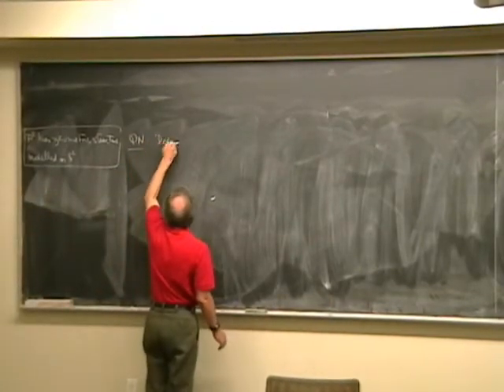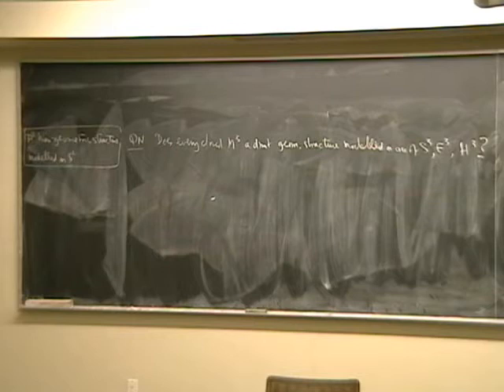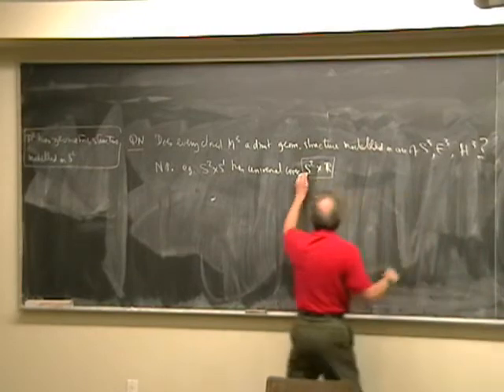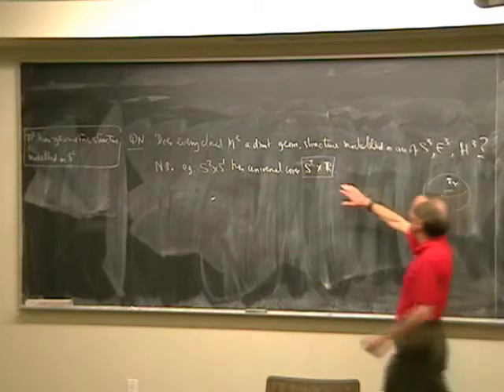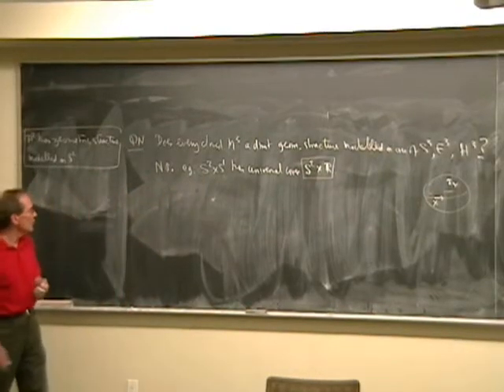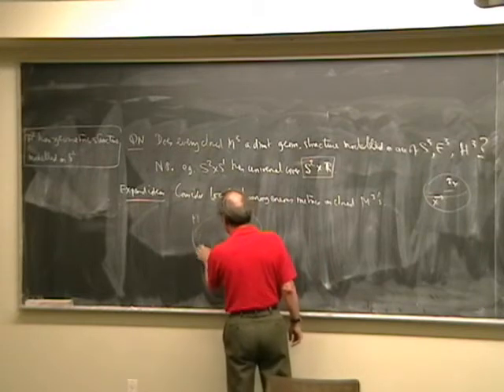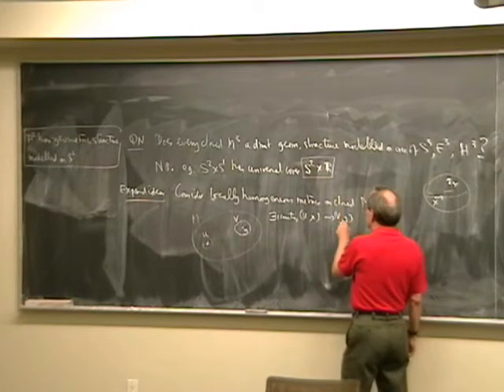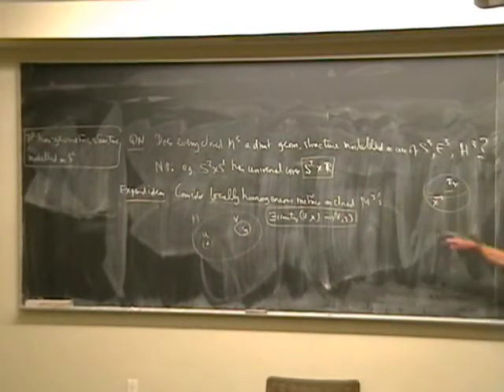Peter Scott Talk 3